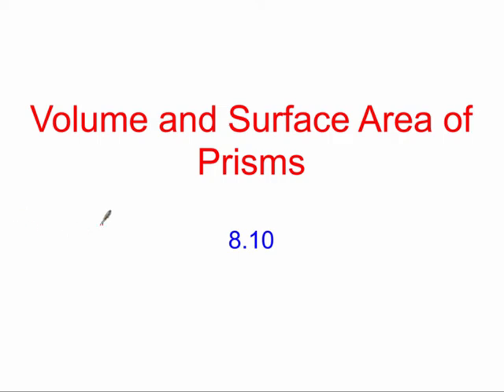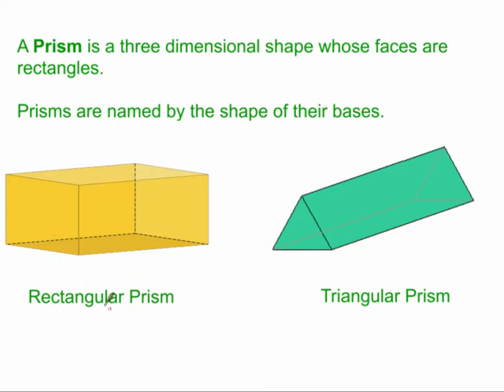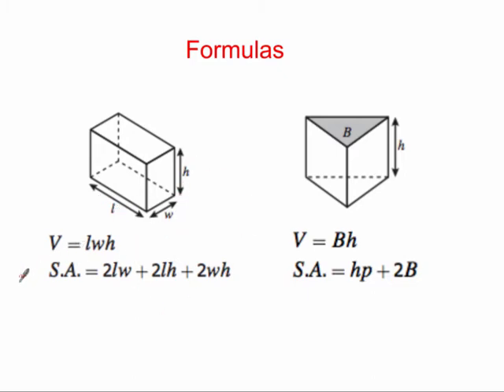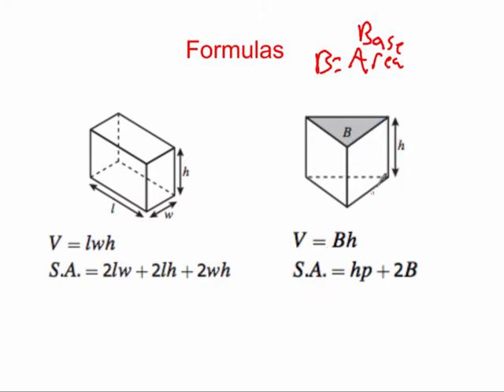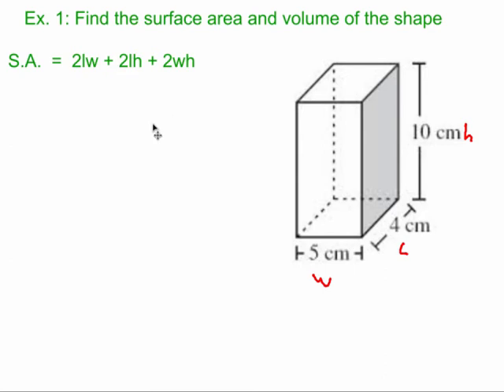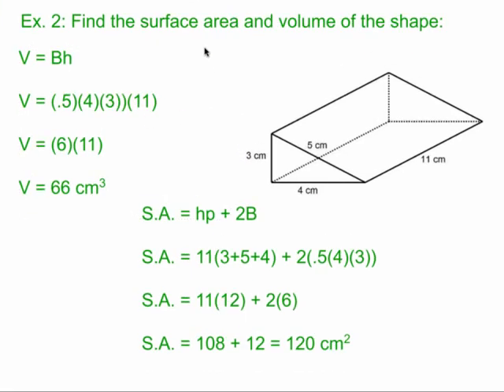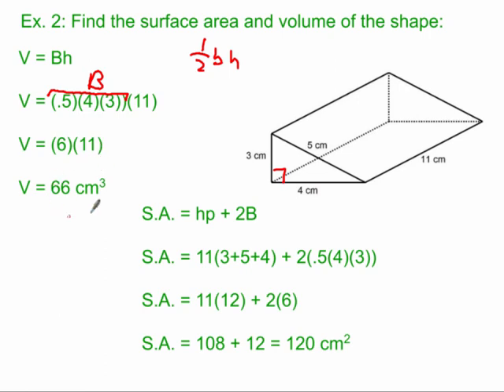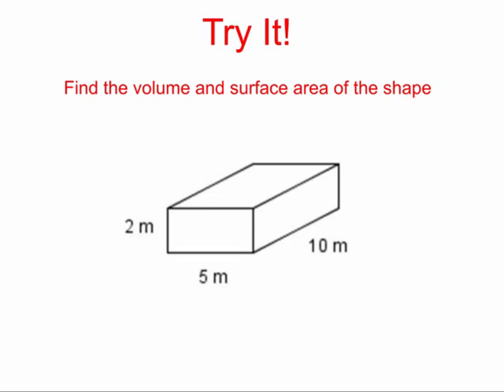Volume and Surface Area of Prisms